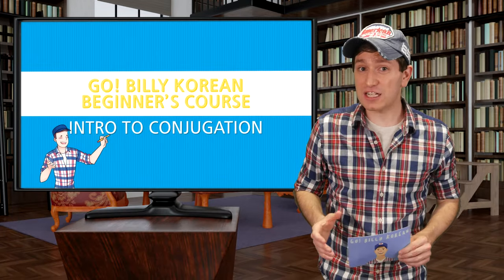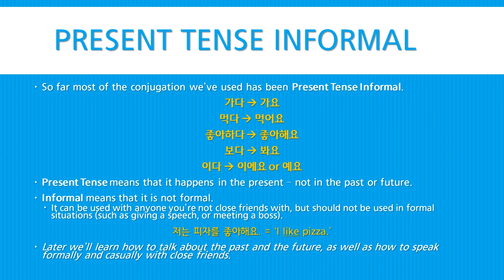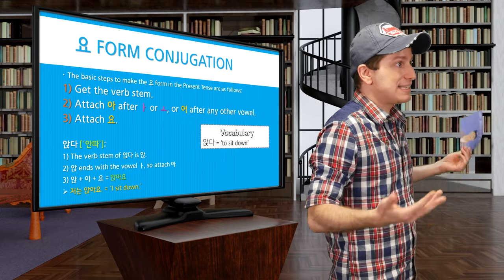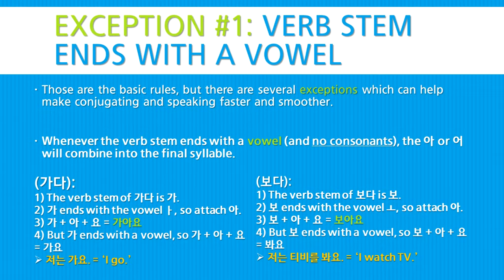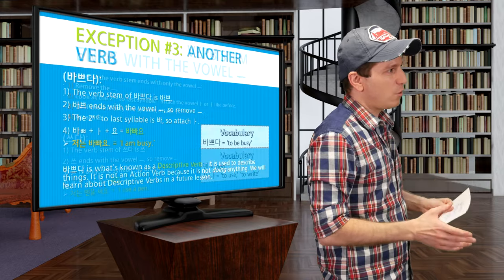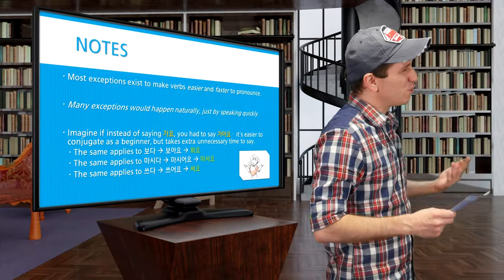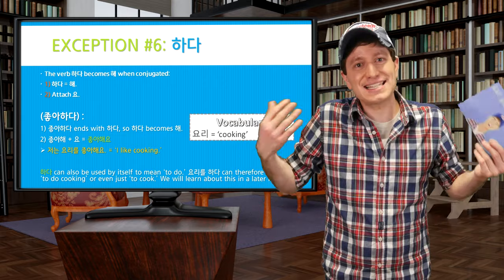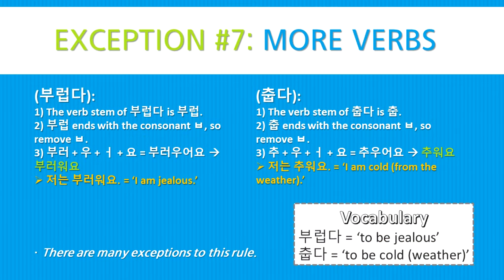Billy Go’s Beginner Korean Course | #20: Intro to Conjugation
This lesson will give you a full introduction of the 요 form, a standard conjugation form that you’ll need to use in order to make your own sentences. You’ll not only learn when and how to use it, but you’ll also learn all of the rules you need to know for how to conjugate it yourself.